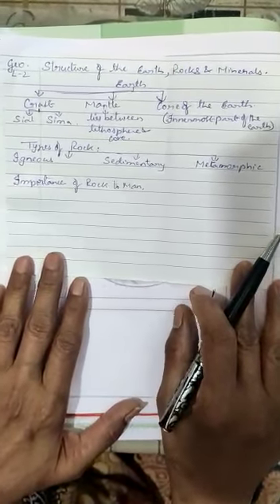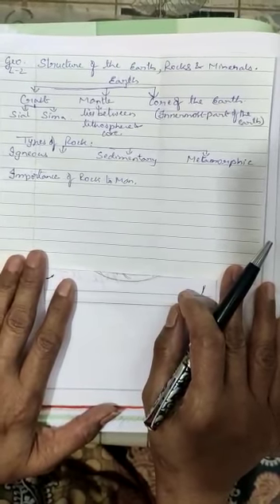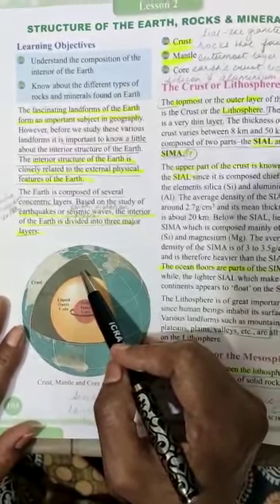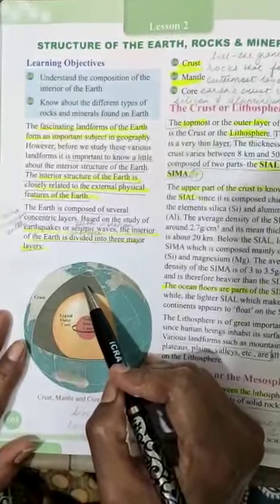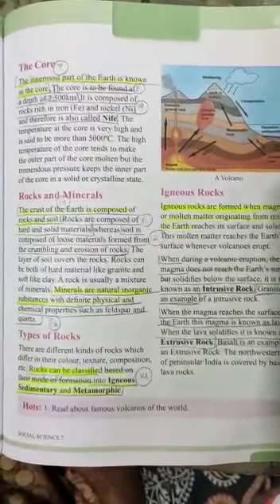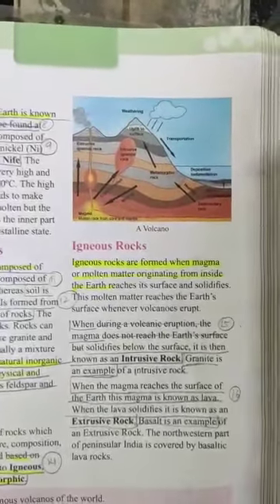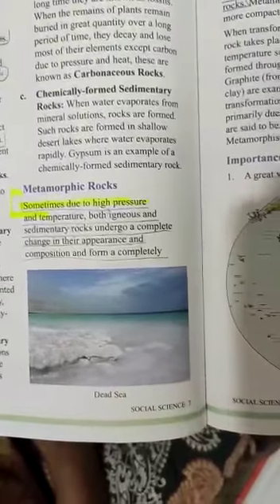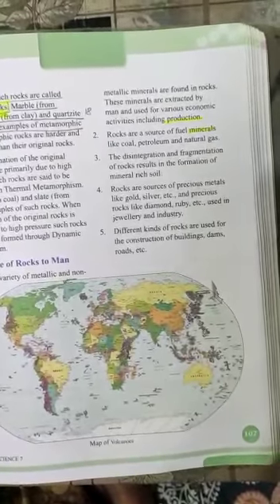SST GEOGRAPHY class7th chapter 2 - part 1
Video from Savita Agarwal